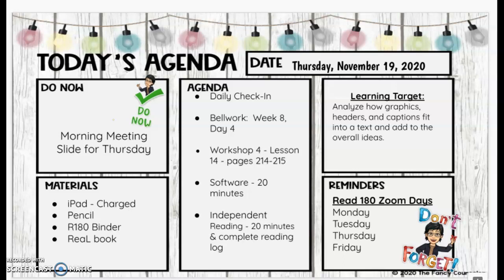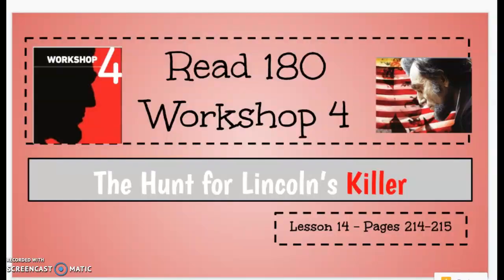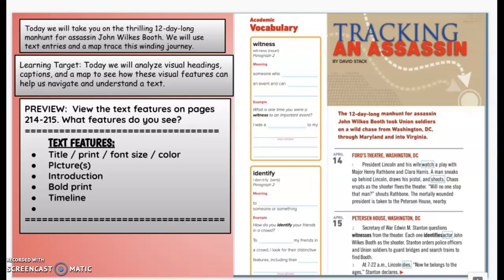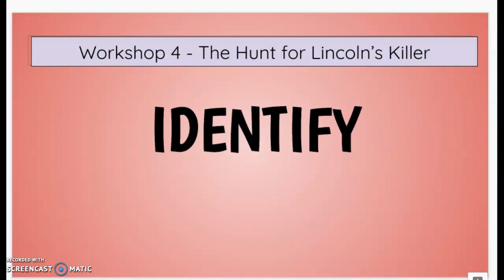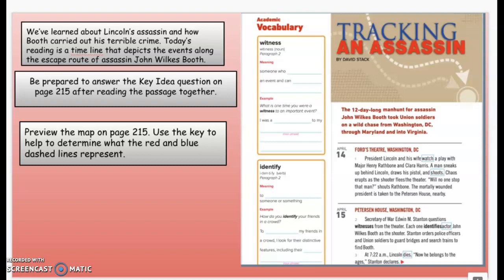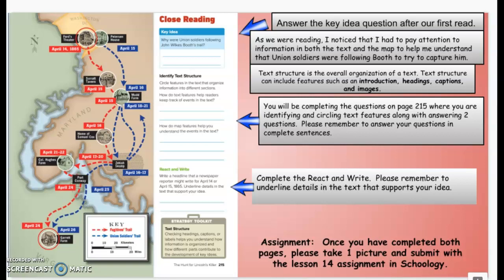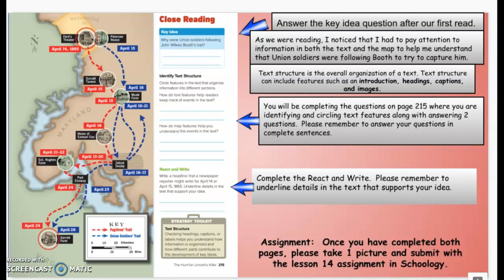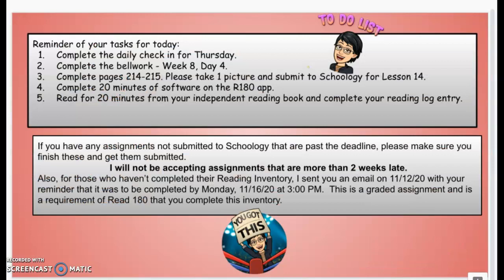Lesson 14 Pages 214-215